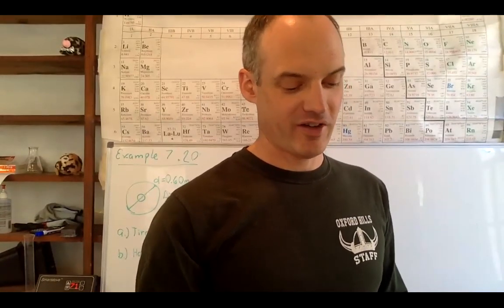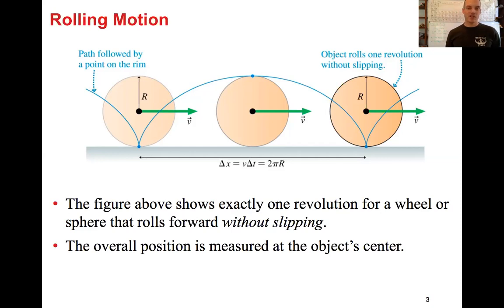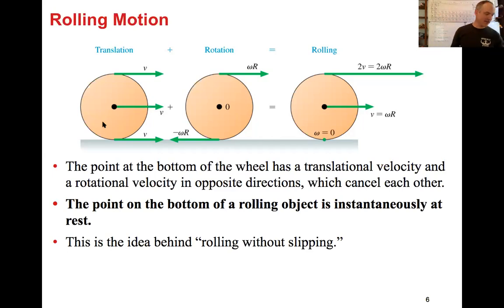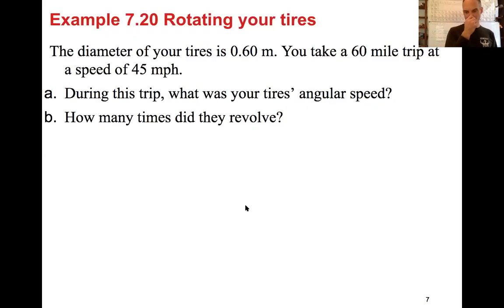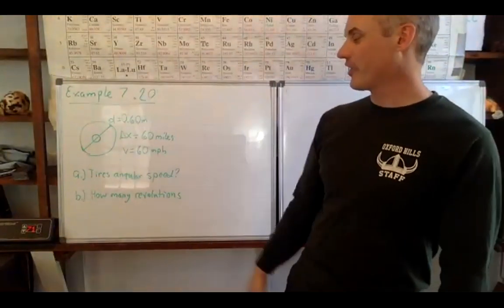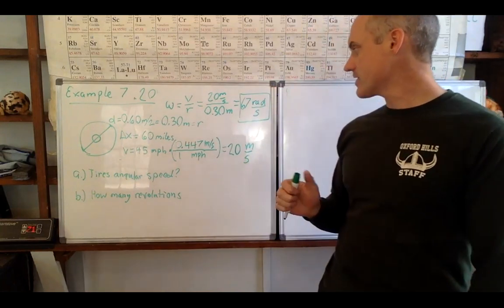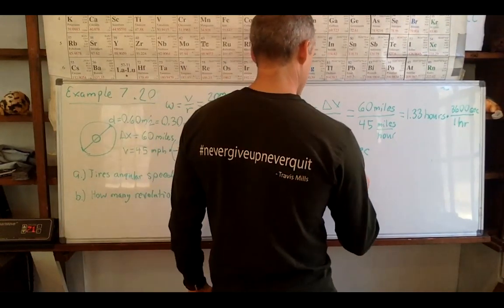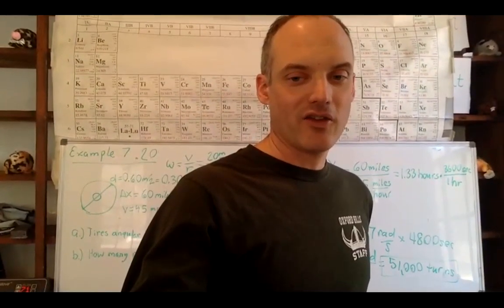APPU8D6: Rolling Motion Notes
This is the unit 8 day 6 Rolling motion notes for AP Physics.